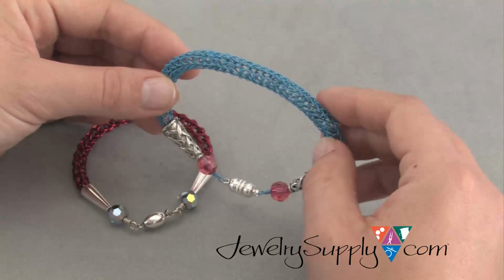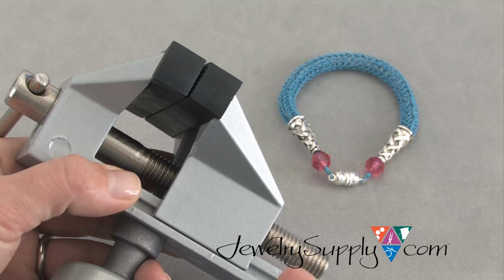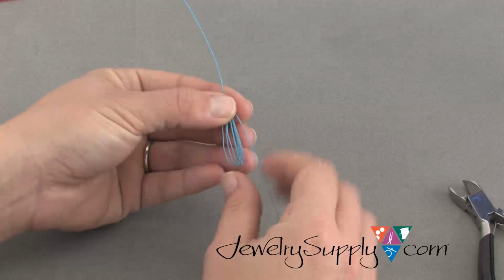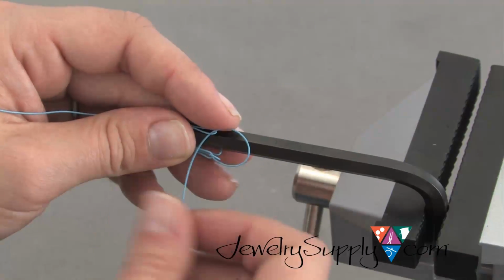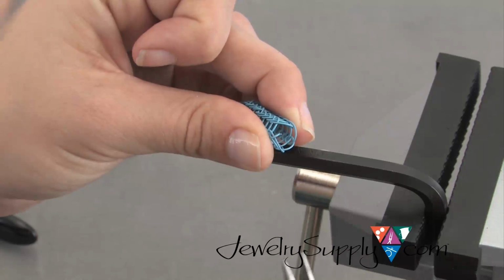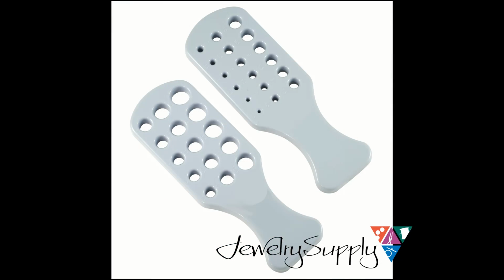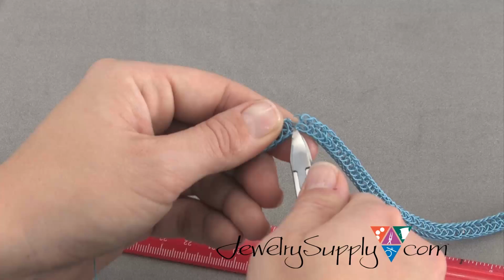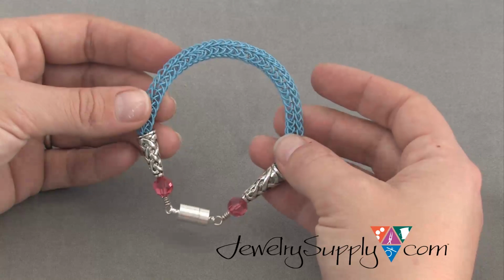How to do a Viking Knit Weave with Wire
In this video from JewelrySupply.com, you'll be shown the basics for creating a versatile wire knitting technique known as the Viking Knit or Viking Weave.